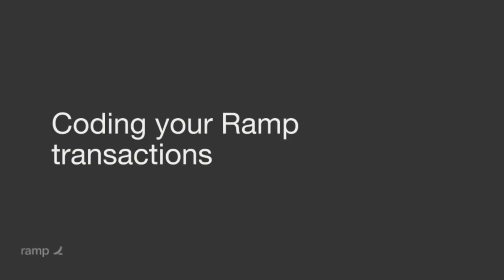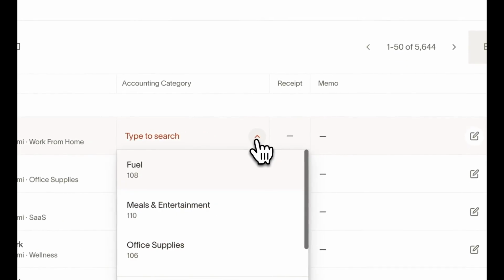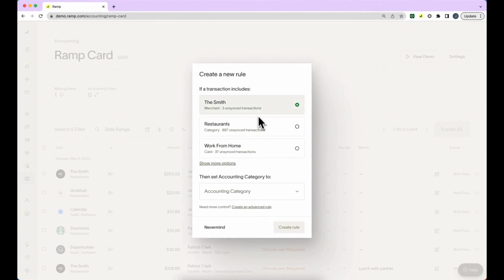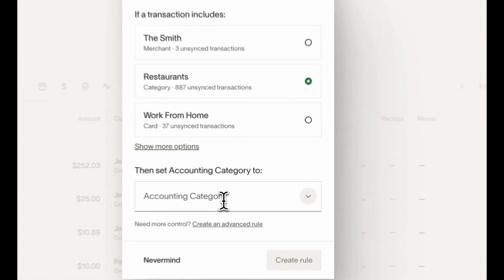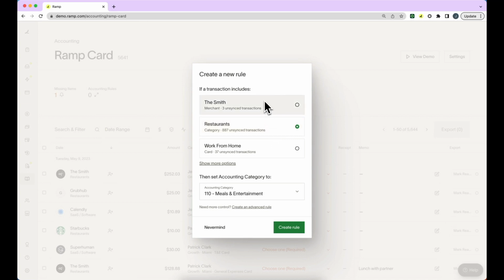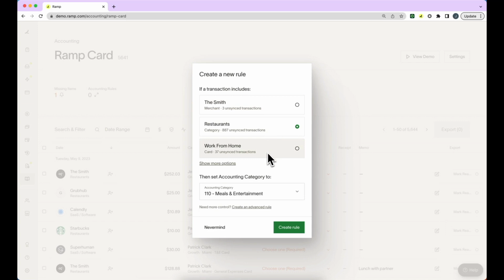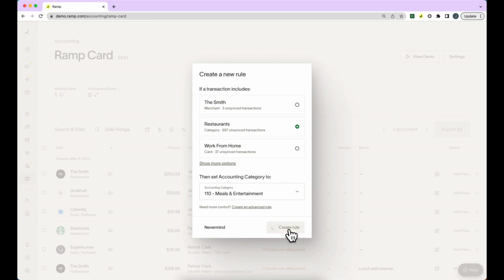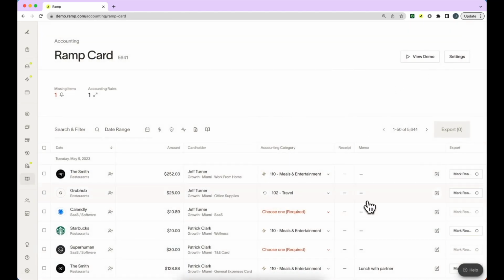Coding transactions in Ramp